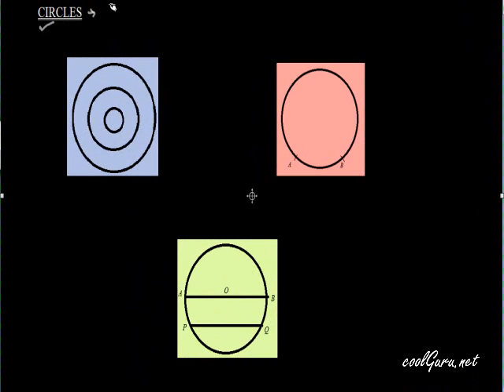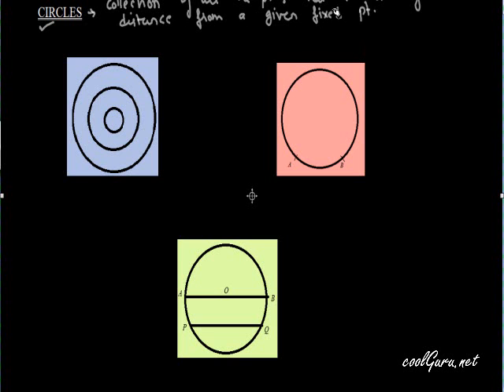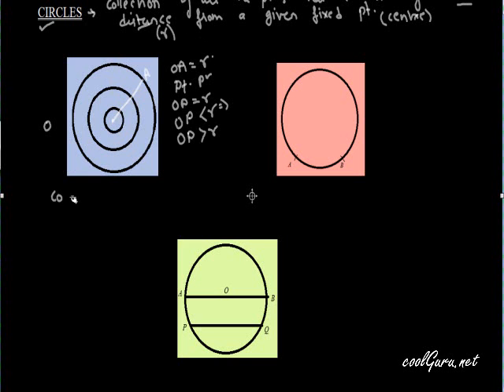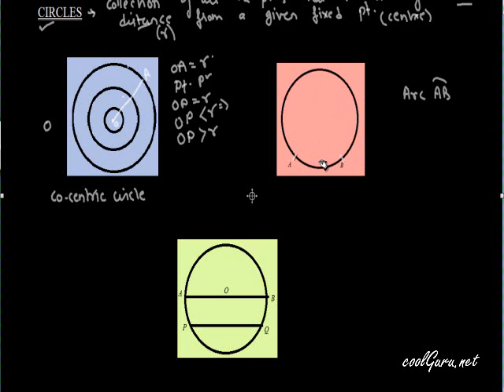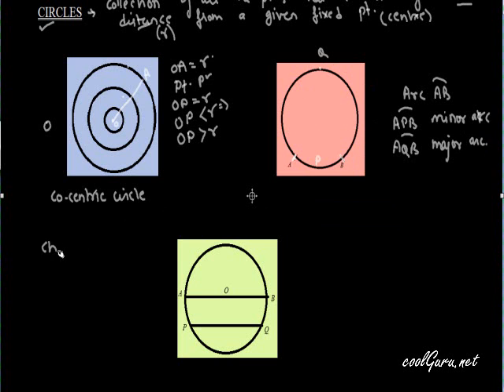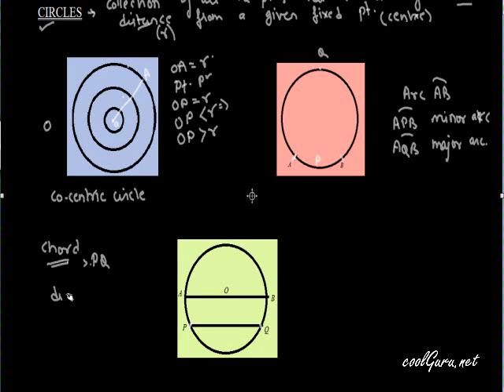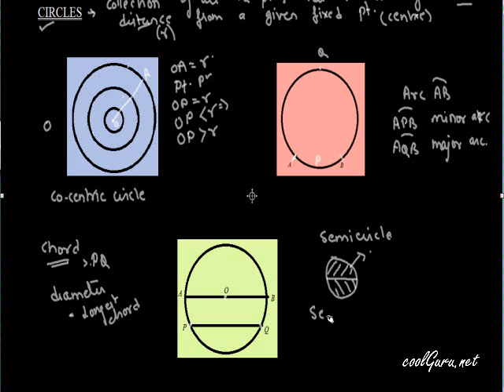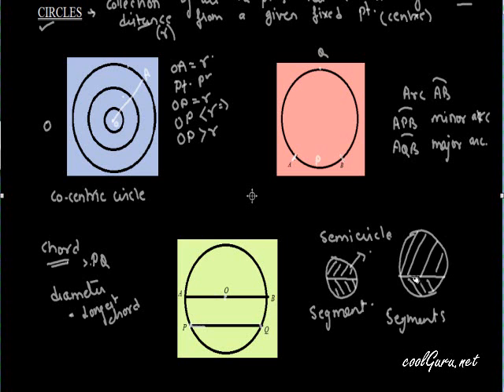CIRCLES-DEFINITION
DEFINITION OF CIRCLE